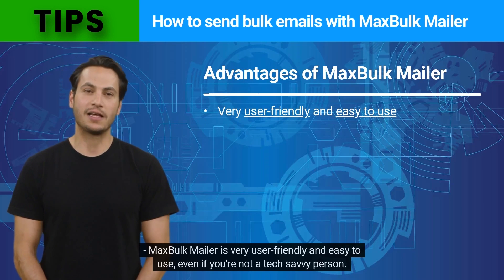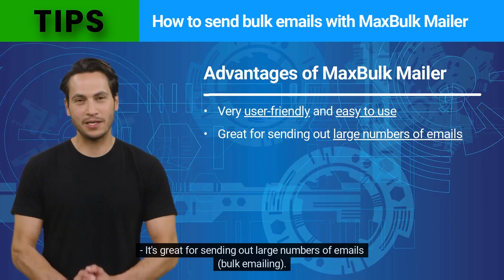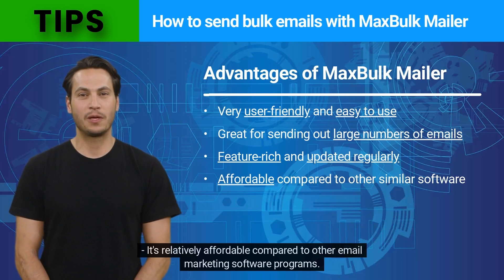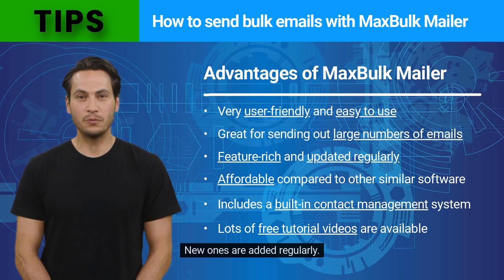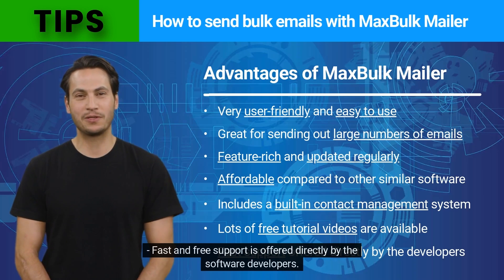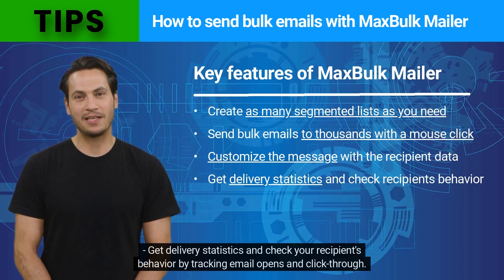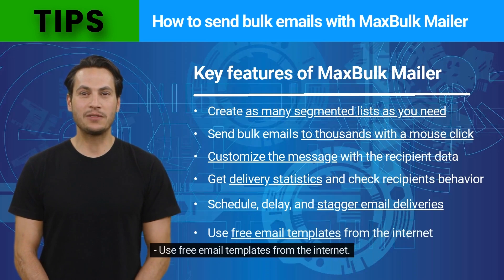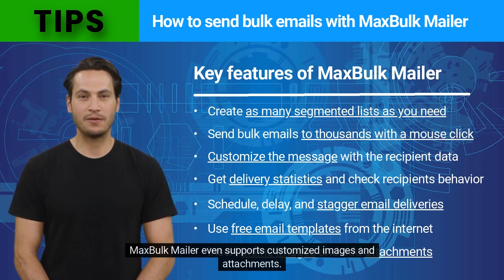How to send bulk emails with MaxBulk Mailer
This video explains how to send bulk emails with MaxBulk Mailer. If you have any questions you can visit this page: helpdesk.maxprog.com